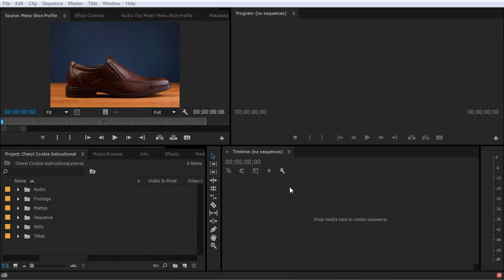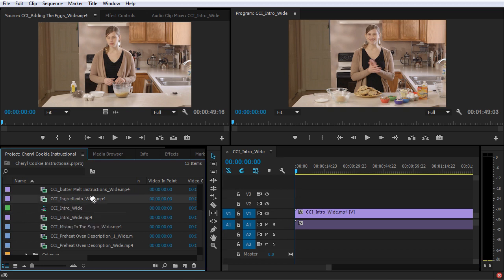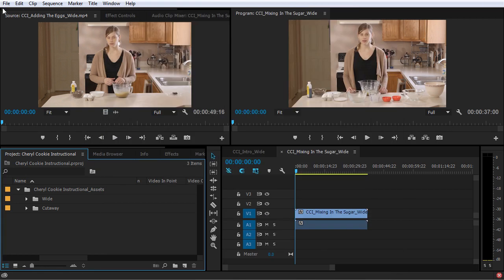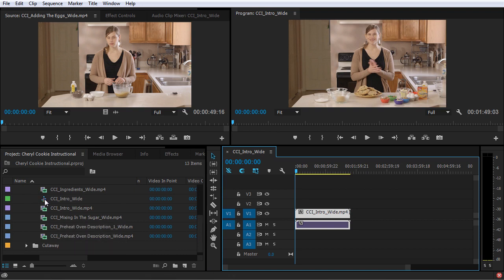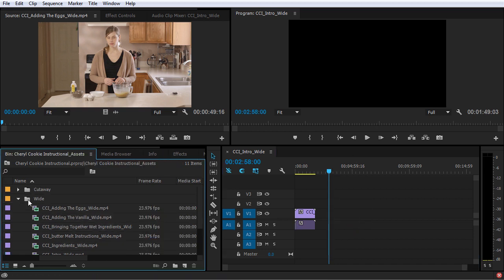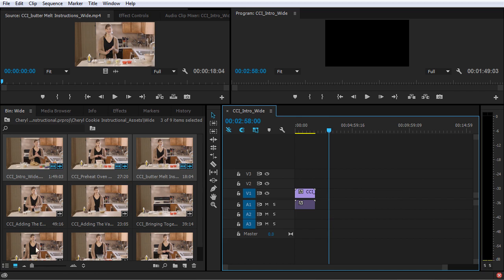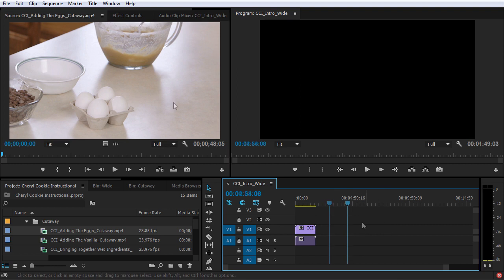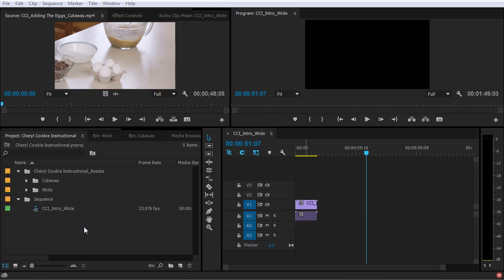Creating a Sequence In Adobe Premiere Pro || Adobe Premiere Pro Editing